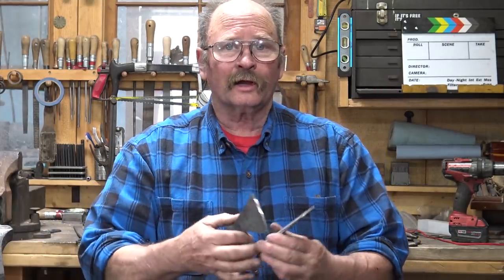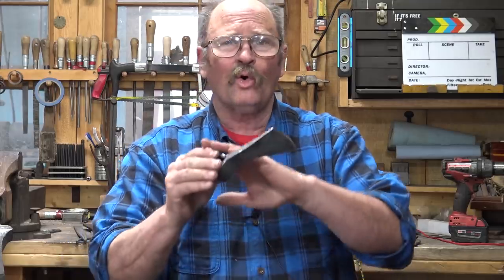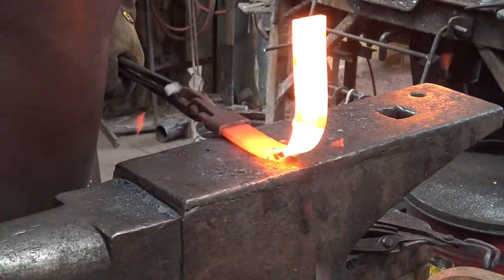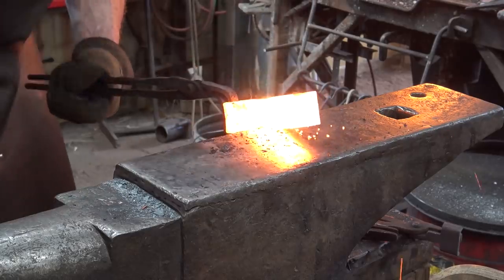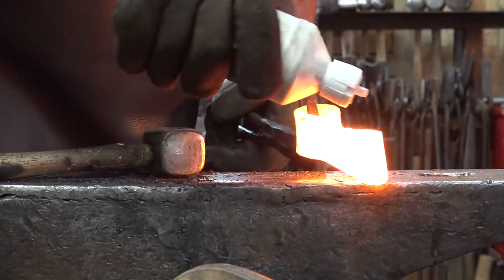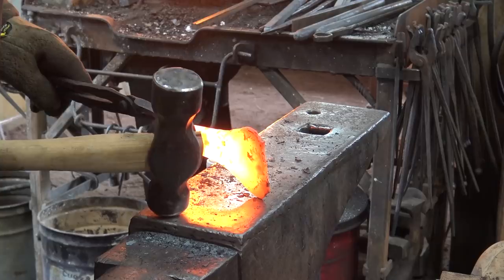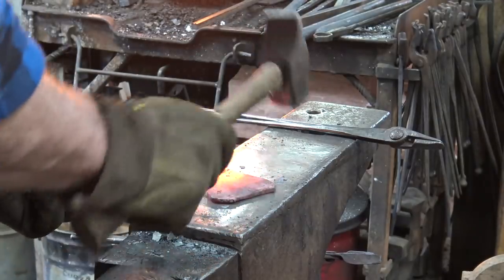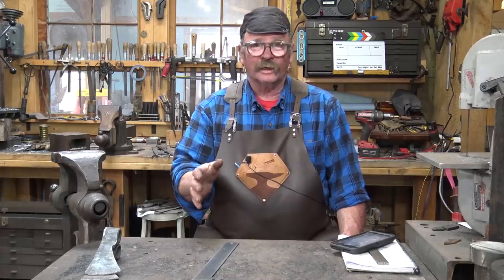Forging a trade axe or tomahawk part 1 - blacksmithing for beginners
The simple wrapped eye axe is one of the oldest axe designs.  Similar axes were made all over Europe at one time.  In the US these were a common trade item and are now often simply called a tomahawk.

My blacksmiths apron use code BBF

Other suppliers of blacksmithing tools and supplies